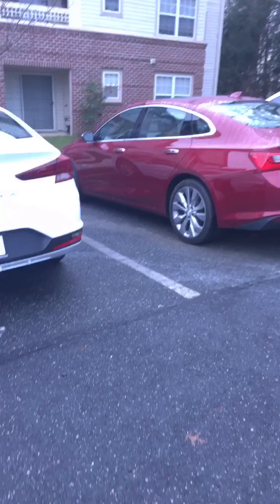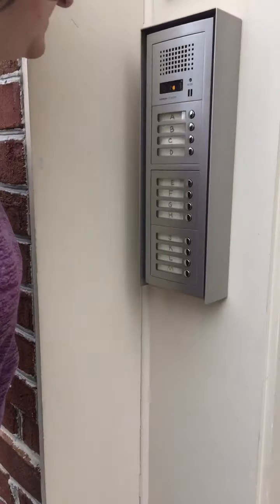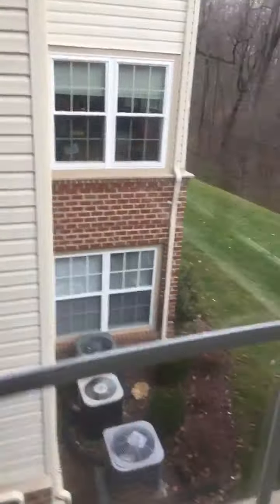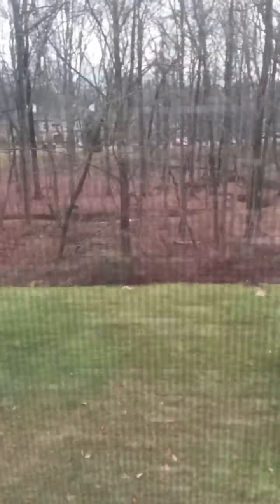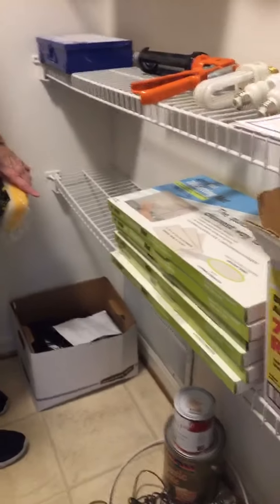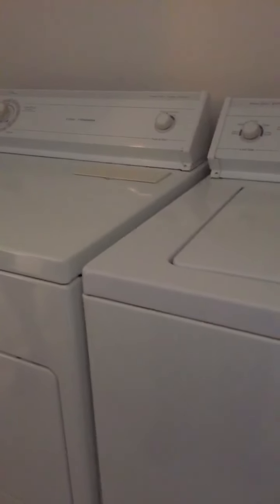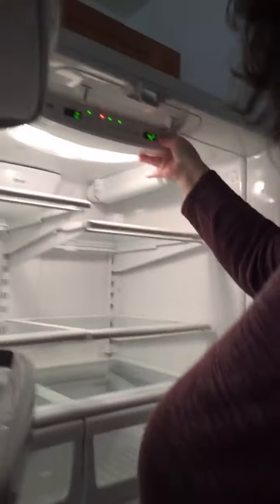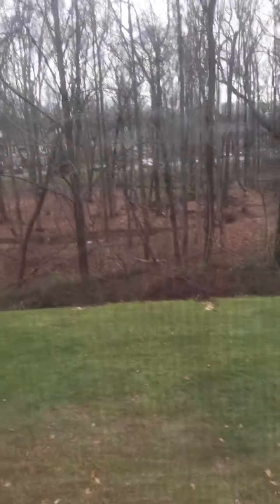My Grandmas New Condo House 🏡 Tour